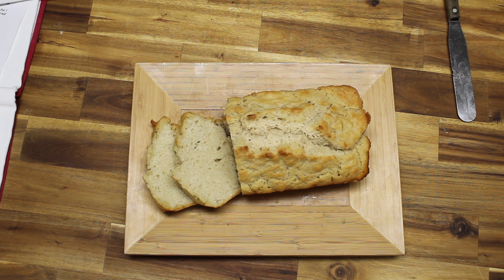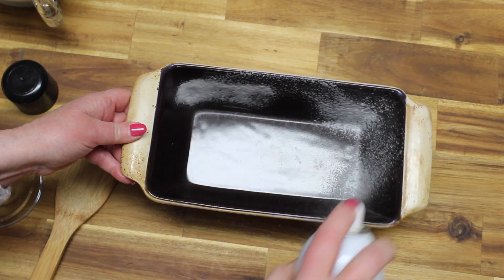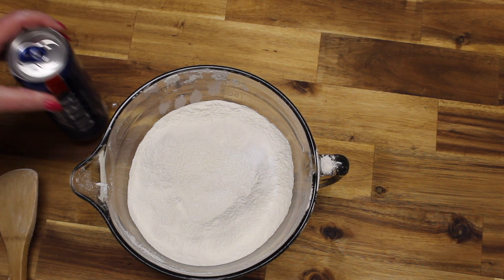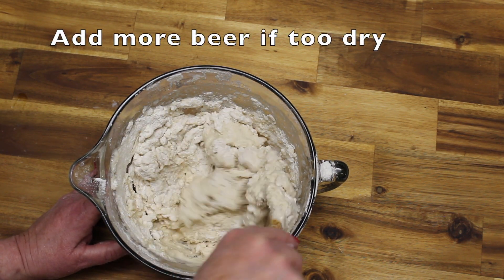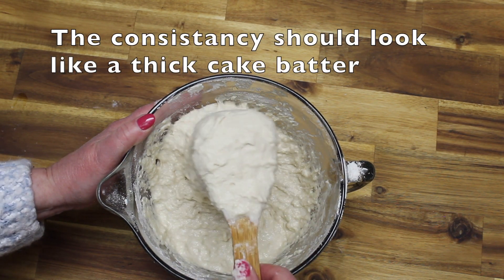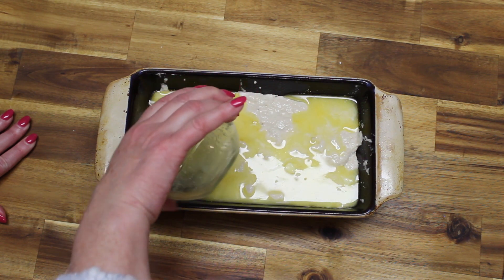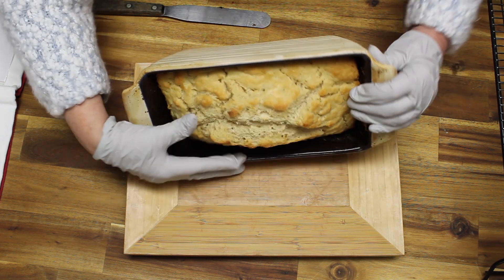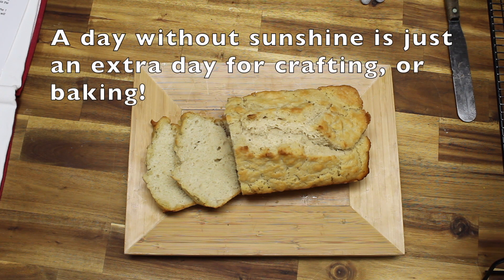Beer Bread: How to Make It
This is an easy way to make beer bread.  You can find Beer Bread at different specialty stores, or on line, but they can be quite pricy.  This is a great addition to have with your chili, soups and stews.  It also tastes good with honey butter.  It is a great comfort food. Once you learn this recipe, you will use it all the time.